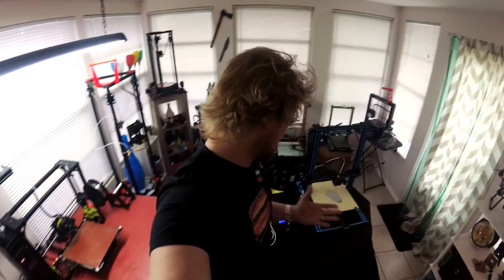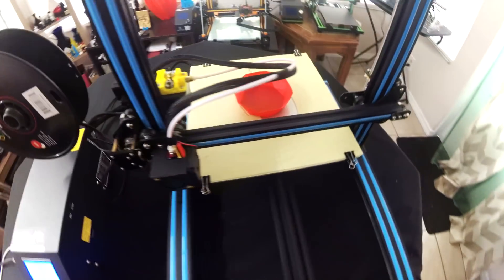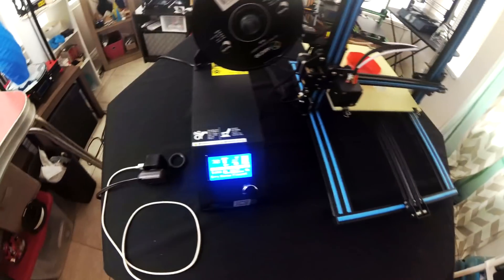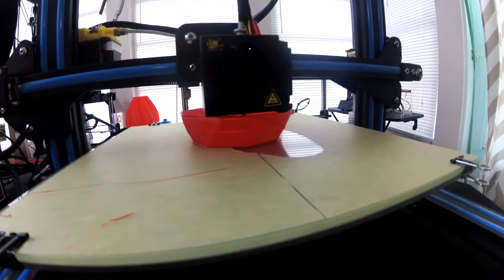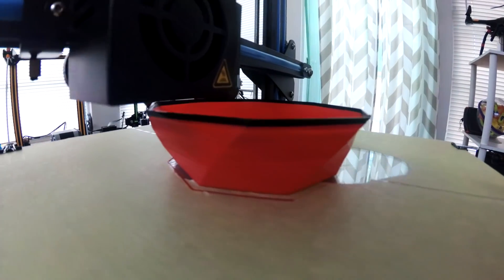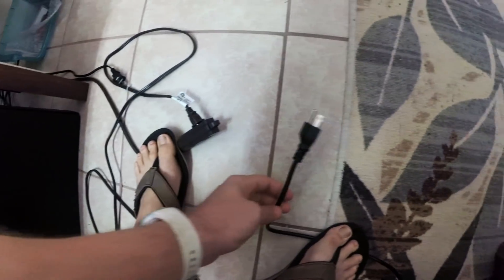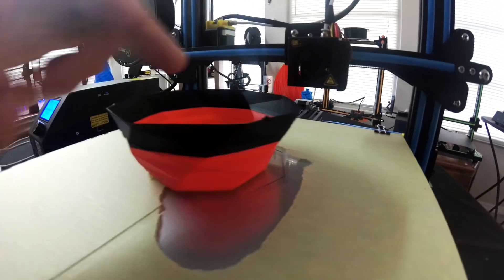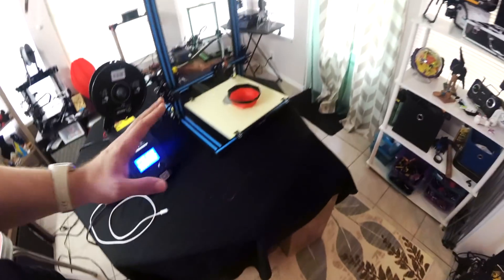✔ CR-10S Filament Sensor Test WORKS! | Power Recovery Failure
In this video we test the CR-10S 3D Printer Filament Sensor to make sure that it does its job and helps prevent print failures! We also check out the power failure to see if it can resume printing. It's taken me awhile to come up with this list!)

FILAMENT DEALS*